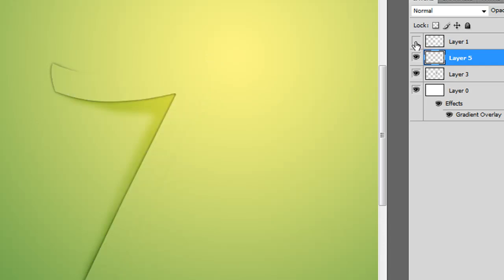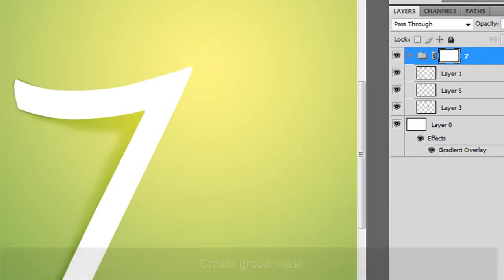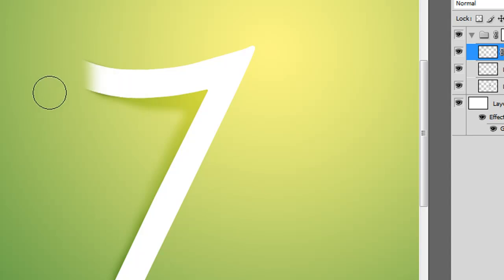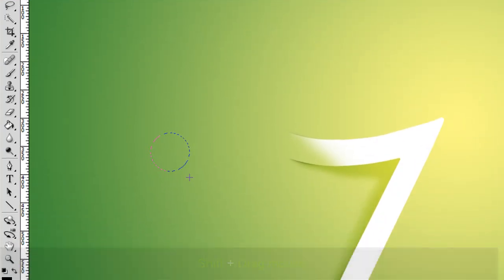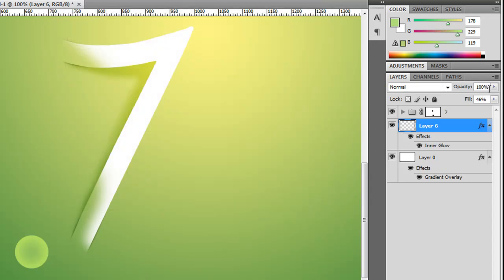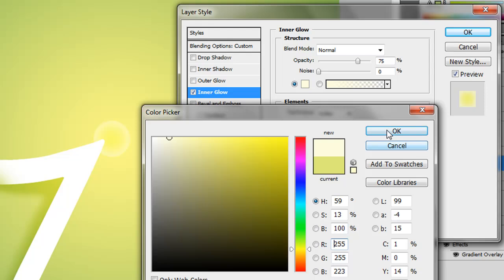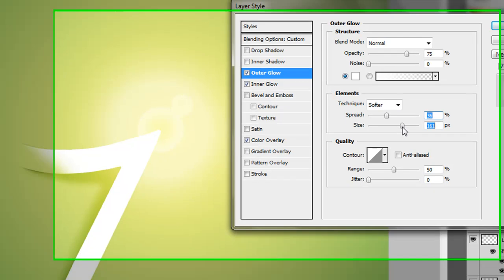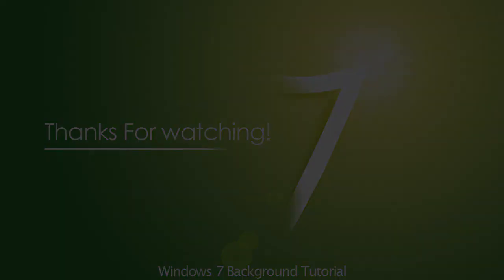Photoshop Tutorial: Windows 7 Desktop Background [Part 3]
**Dont start here, start at part 1 here**

I'm finally back with more Photoshop tutorials  and iv decided to kick this off with a tutorial on how to make your very own windows 7 desktop background using just Photoshop.

This is part 3 out of 3 parts